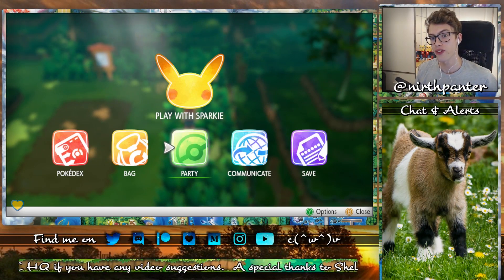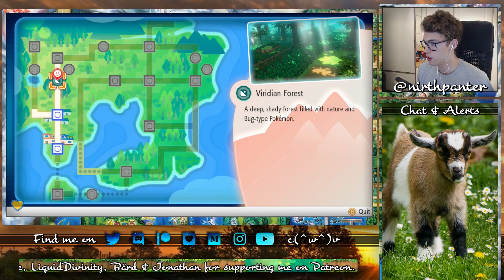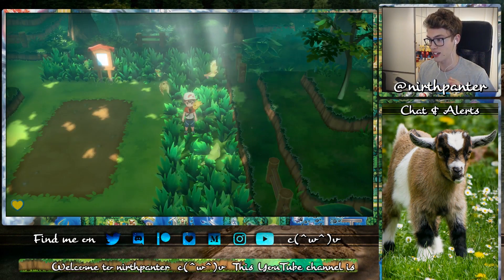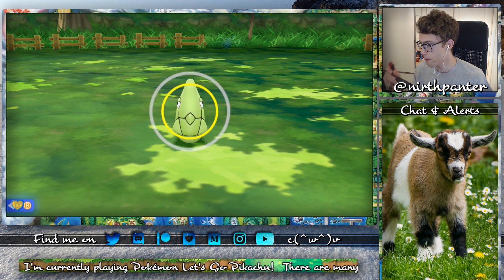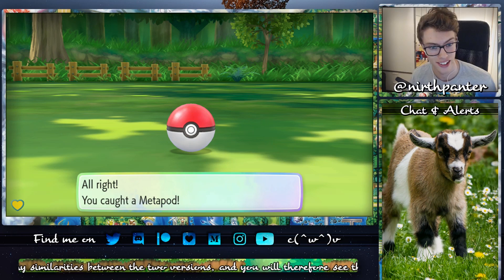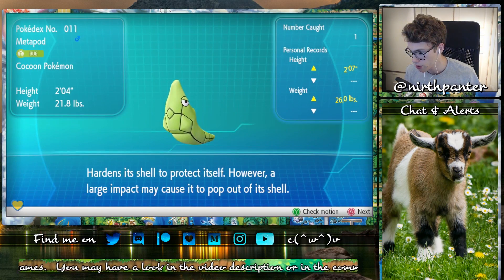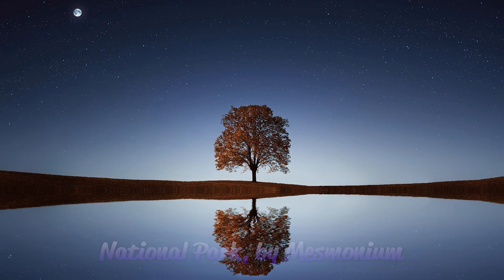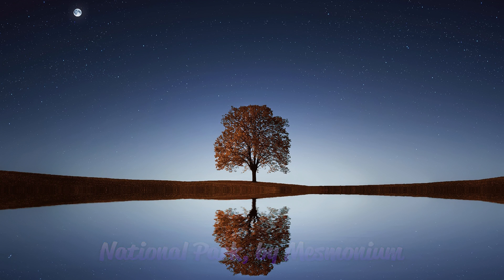HOW TO GET Metapod Pokémon Let's Go Pikachu & Eevee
HOW TO GET Metapod in Pokémon Let’s Go Pikachu & Eevee. Where to find Metapod in Pokemon Lets Go? Metapod Location in Pokemon Lets Go Pikachu? How to catch Metapod in Let’s Go Pikachu and Eevee? In this video guide you will find answers to these and questions of similar nature.

!¡! POKEMON TRIVIA !¡!
The location of this species of Pokemon is Viridian Forest.
Metapod has an encounter rate of 10%.
The evolutionary chain of Metapod is the following: Caterpie, Metapod, Butterfree.

Pokémon Let’s Go Pikachu & Pokémon Let’s Go Eevee are the games played in this video, which are developed by GAME FREAK and published by Nintendo. The purpose of this video is to offer the player help when completing their PokéDex.

Outro-Music 🎵
Pokemon Gold/Silver - National Park (Smooth Jazz Remix), by Mesmonium

Pokémon Let's Go Encounter Table, provided by Kurt on Twitter